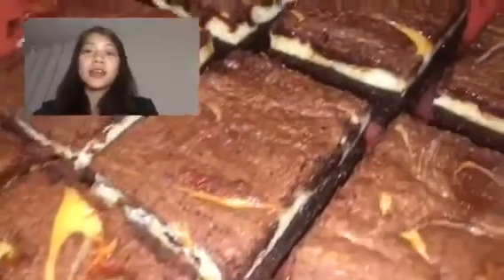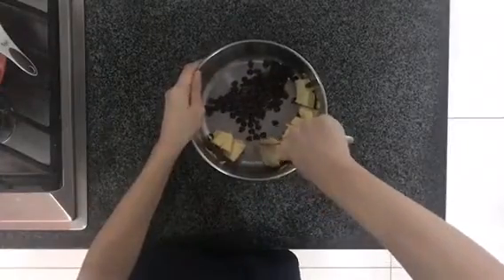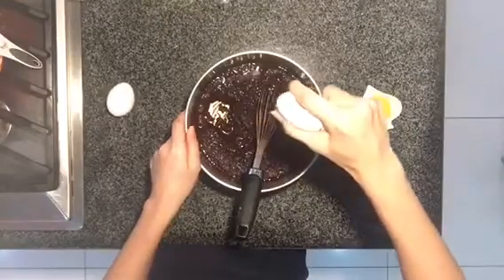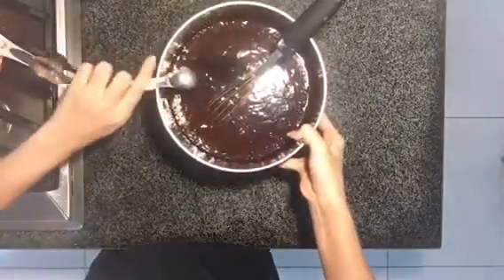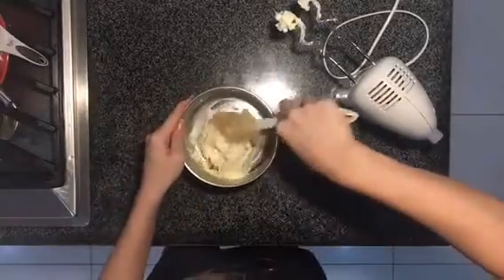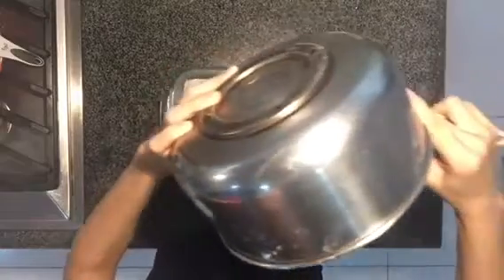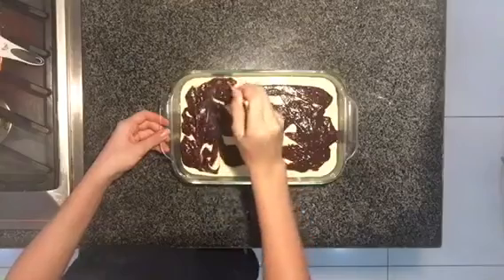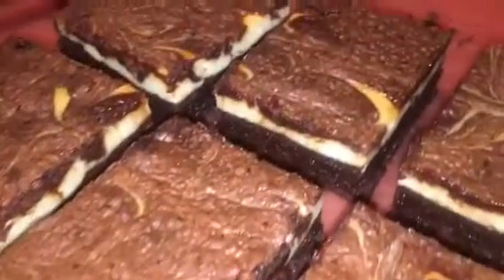Brownies at Trailblazer Online Camp 2020